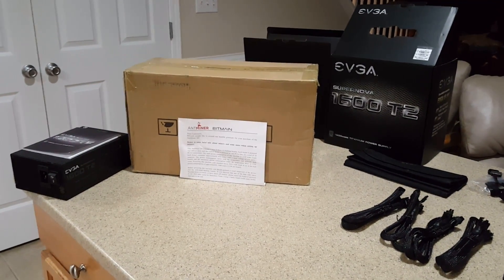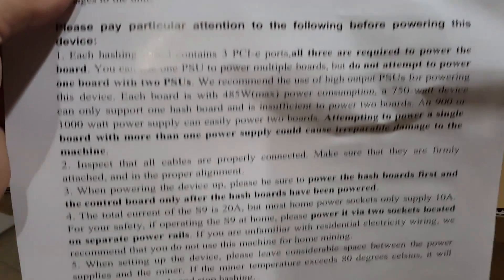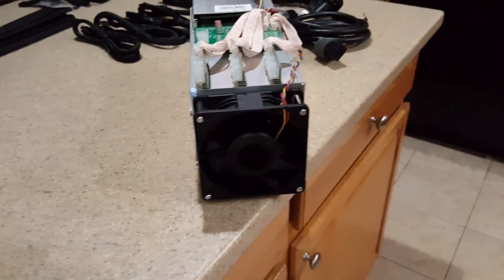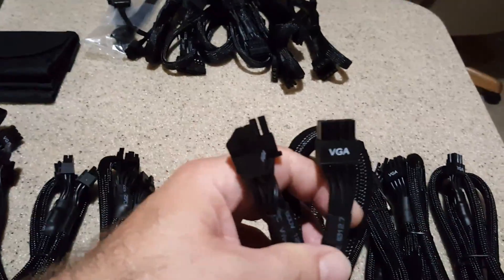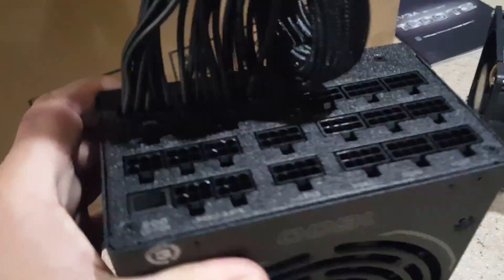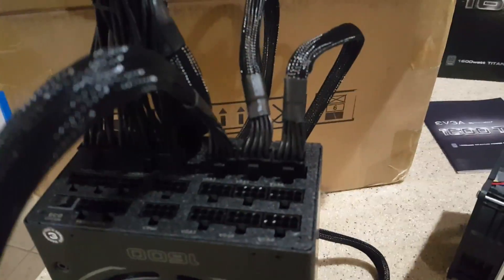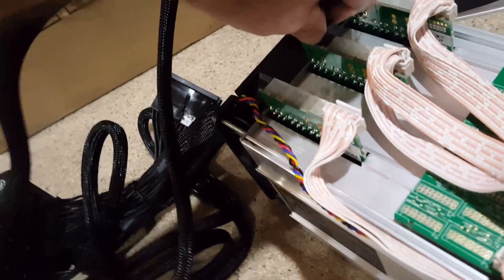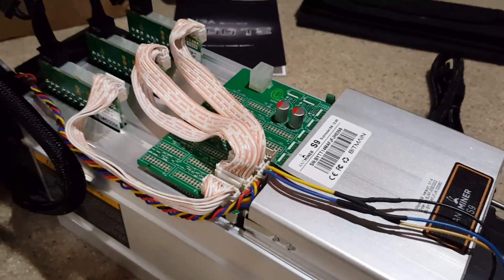Bitmain Antminer s9 Unboxing, Setup Video and How to Hook Up the Power Supply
- In this video I'll be unboxing an antminer S9 and hooking up the power supply to the unit. Part 2

🌌 Galactic Realms: Quest for the Forgotten 🌌
A revolutionary dungeon-crawling game that combines cutting-edge blockchain technology with epic gameplay. Whether you're into crypto, gaming, or both, Quest for the Forgotten introduces a whole new level of player ownership and adventure!

Why Crypto Miners Should Be Excited:
💎 Player-Owned Items: Powered by VerusID, every item you earn is truly yours—no intermediaries, no pay-to-win.

🎮 Next-Level Gameplay: Ever-changing dungeons with procedurally generated levels mean endless replayability.

What is Quest for the Forgotten?
Set in the futuristic Galactic Realms universe, this game is where medieval adventure meets advanced technology. Imagine owning pieces of loot you earn, building a true digital asset collection that you can trade, customize, or keep as trophies.

💡 How It Works:
Using VerusID tech, players can earn unique digital assets through gameplay. It’s a fair, decentralized approach that rewards skill, not money.

🔥 Join the Galactic Realms community today and be part of the gaming revolution that merges blockchain and immersive storytelling.

Bitcoin:  1PPbQioFqzpw2KLSdgP3m2arezB89FaHPr
Ethereum:  0x951fa86582a2620E8d033b221a798085bB9FCd22

(I use this one) EVGA SuperNOVA 1600 T2 80+ TITANIUM:

EVGA SuperNOVA 1600 G2 80+ GOLD: